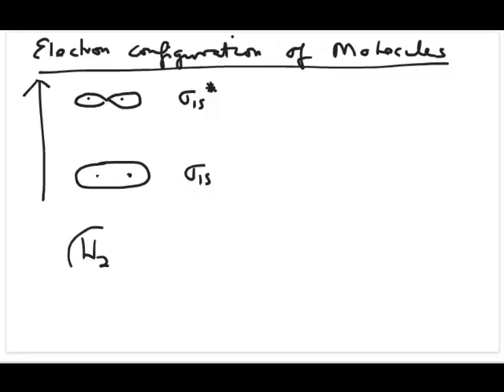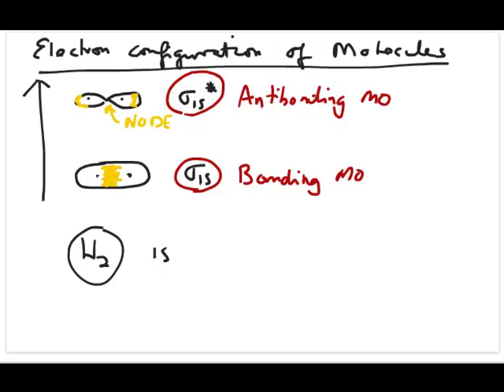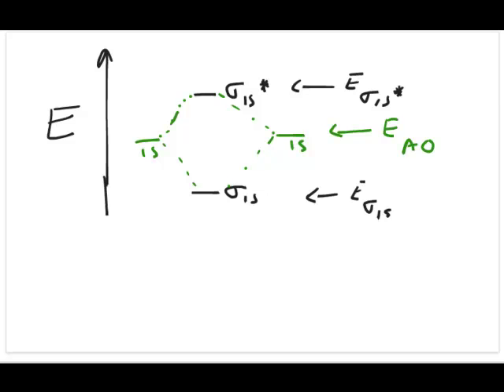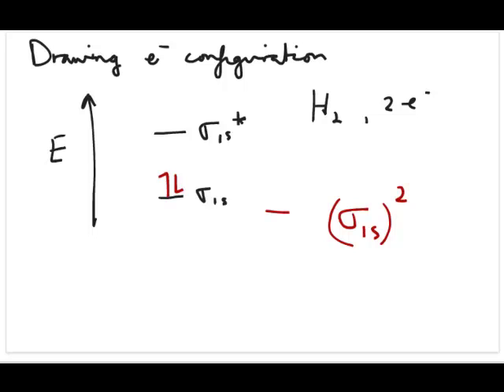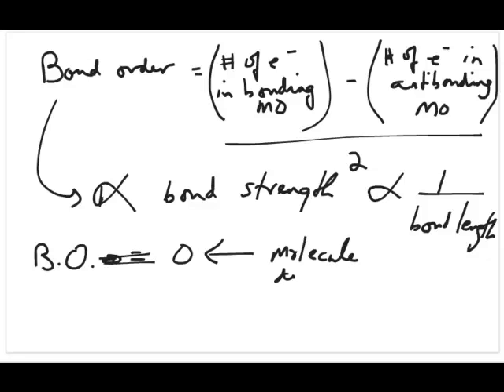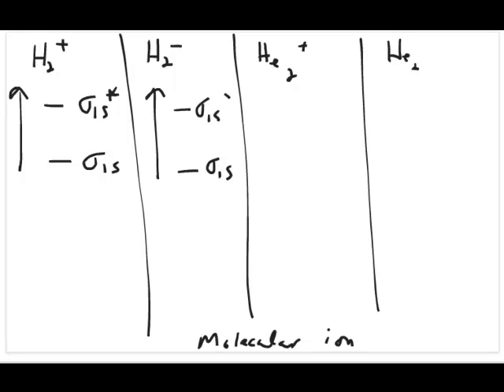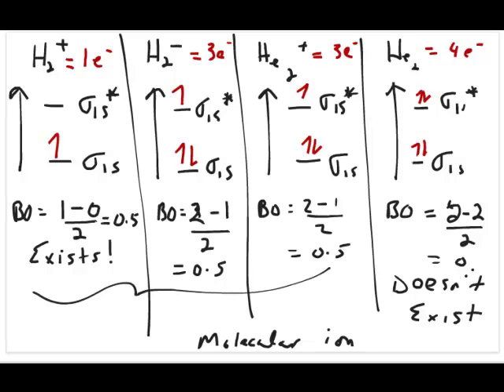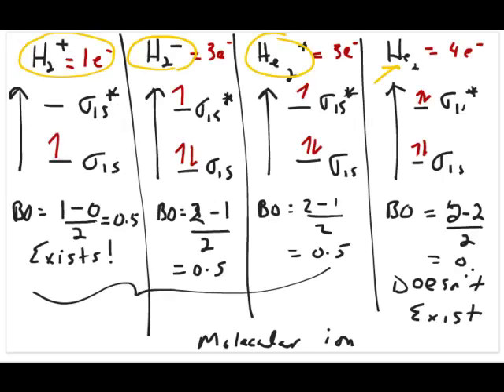Energy Diagram and Electron Configuration of Molecular Orbitals for 1st period elements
How to fill out MO Energy Diagram, calculate bond order and determine para- or dia-magnetism for molecules formed by elements in the first period